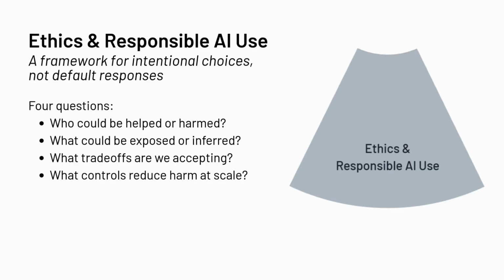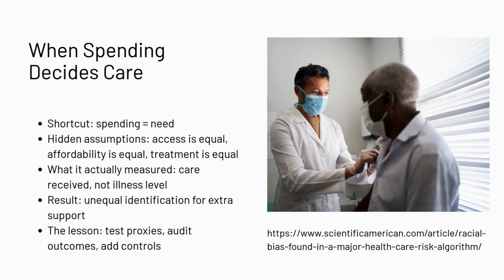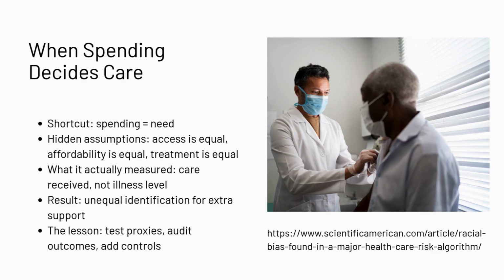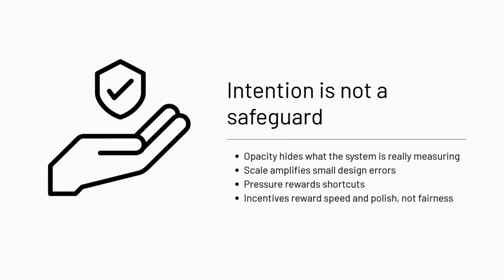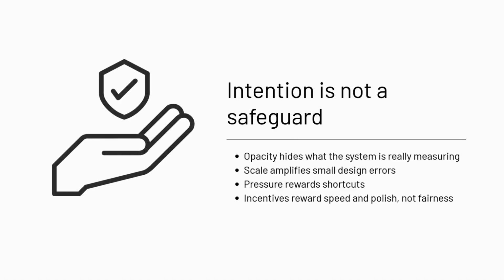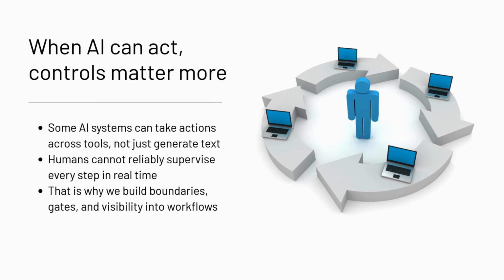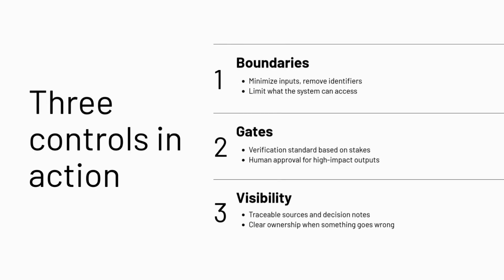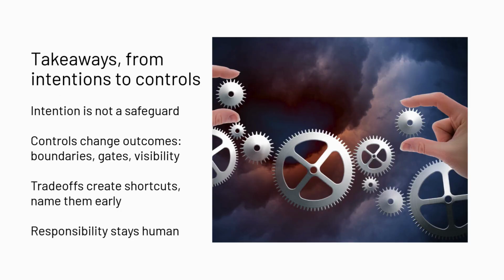The AI Proficiency Pathway 11: Responsible AI - From Intentions to Controls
Responsible AI use is not about having perfect intentions. It is about building habits and guardrails that still work when people are rushed, tools are imperfect, and information is incomplete. This lesson uses a real-world health care example to show how a reasonable shortcut can produce unfair outcomes at scale, then introduces a practical control toolkit you can apply in student work, group projects, and everyday decision-making. You’ll learn the difference between reminders and controls, and how three controls, boundaries, gates, and visibility, reduce risk and keep responsibility attached to humans.